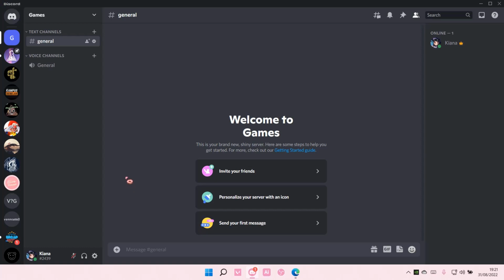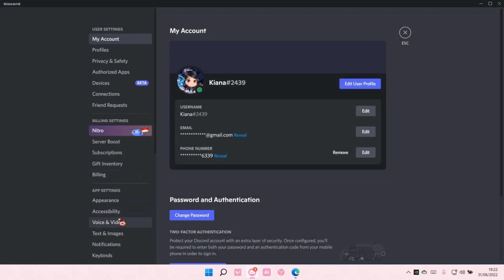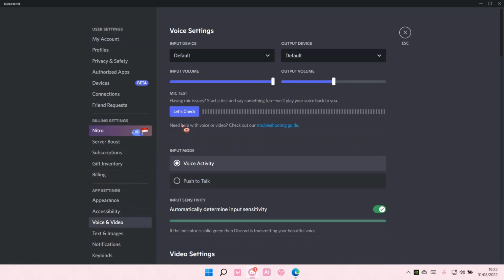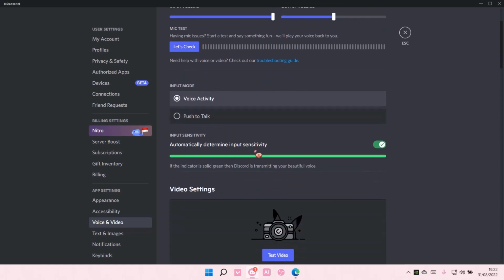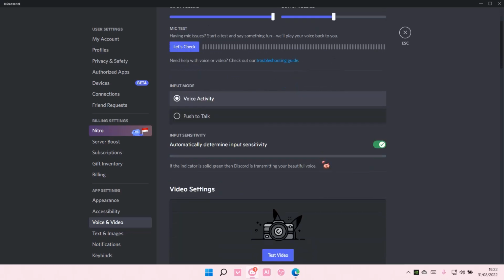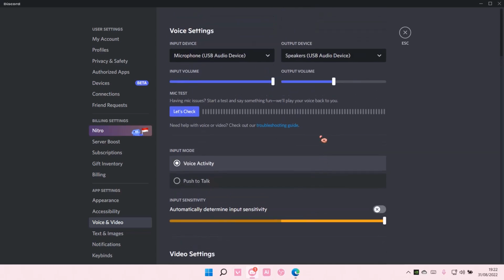How To Fix Mcrophone Not Working On Discord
This tutorial will show you how you can fix your microphone not working on Discord.